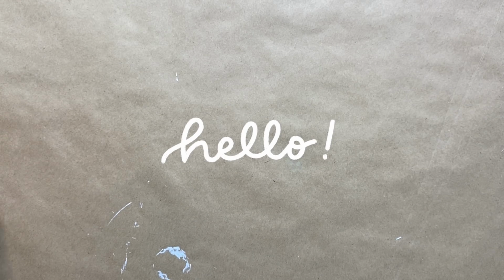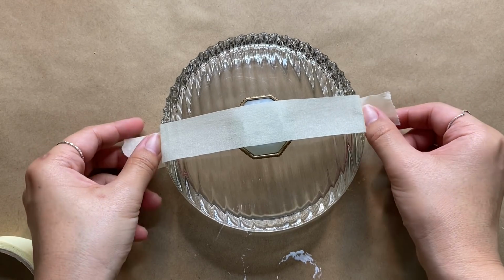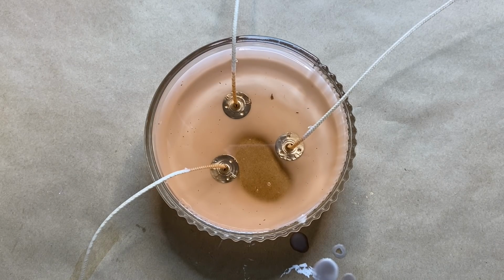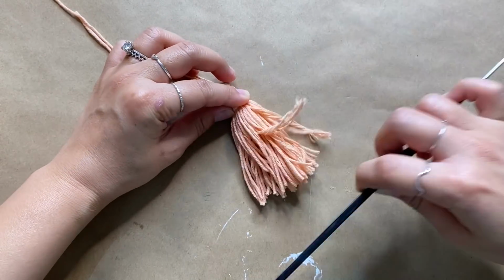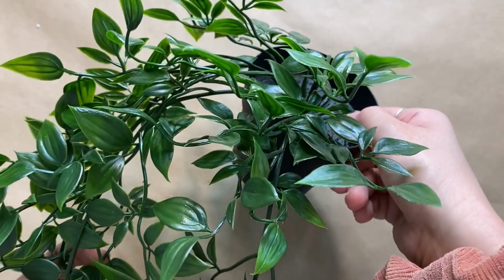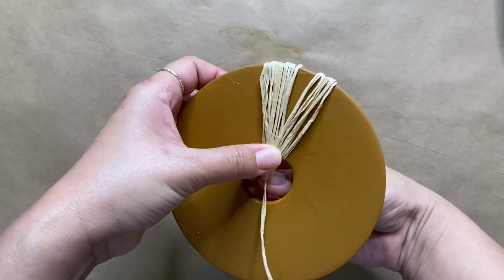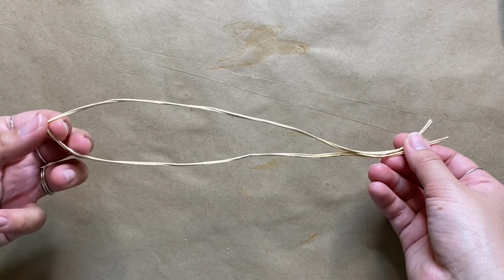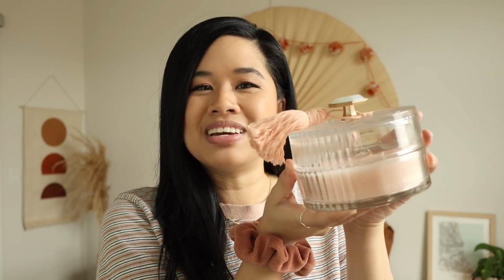NEW IKEA DECOR HACKS | Vintage Glass Candle Jar, Boho Basket Planter, DIY Wall Hanging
I'm back with some new IKEA flip ideas! Today, we're creating an Urban Outiftters inspired glass candle jar, a boho basket planter, and a super cute wall hanging all with items from IKEA. I love how each one of these projects came out and hope you do too!

This is such a huge milestone to me and I cannot thank you all enough for following along on this channel. It's been an absolute dream to build up such an inspiring community of makers and DIYers and I'm so excited for what the new year brings! ♡

GLASS CANDLE JAR
✧ IKEA Sammanhang Glass Lidded Jar
✧ IKEA Blomdoft Scented Candles

BOHO BASKET PLANTER
✧ IKEA Lustikurre Baskets
✧ IKEA Fejka Plant
✧ Gorilla Hot Glue Sticks

WALL HANGING
✧ IKEA Lustikurre Baskets
✧ Wooden Beads